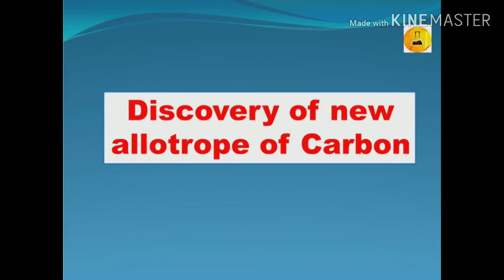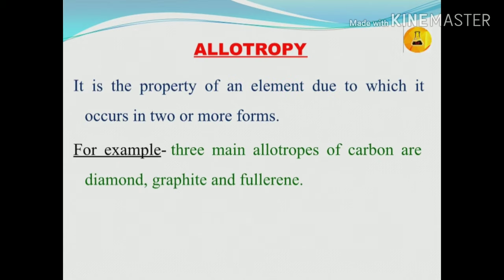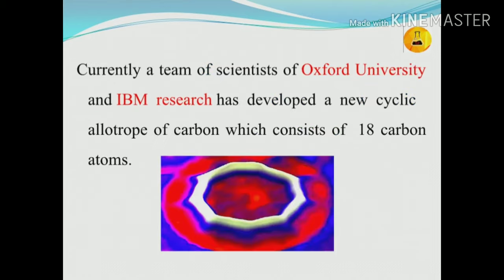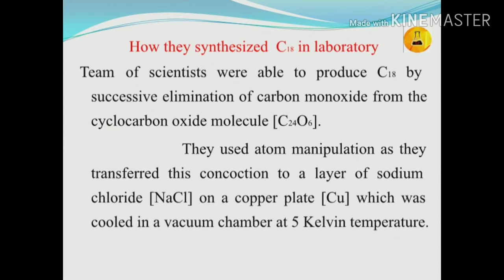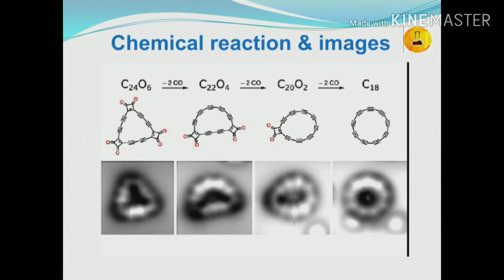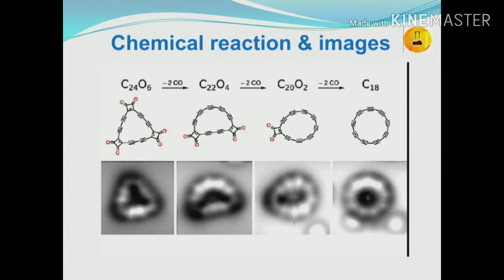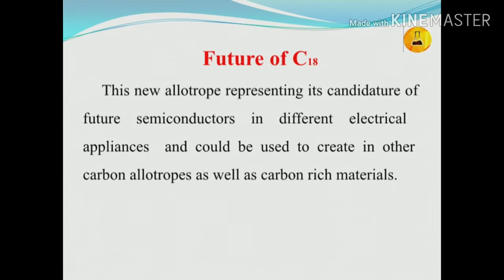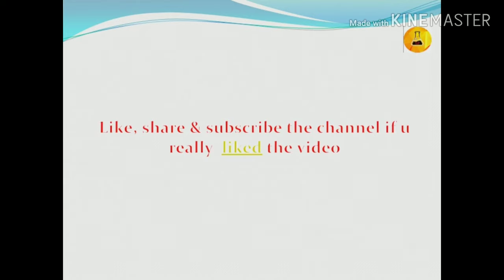Discovery of new allotrope of carbon, (English) Chemistry Junction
A new cyclic allotrope of carbon has been discovered.
Chemistry Junction